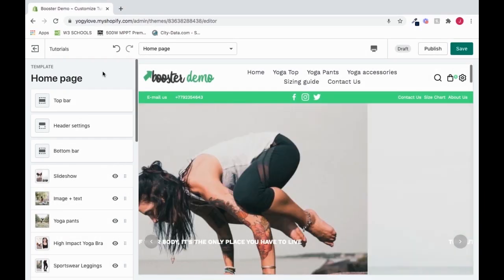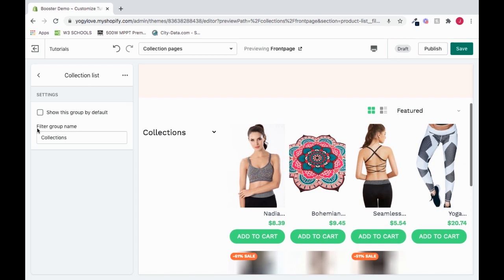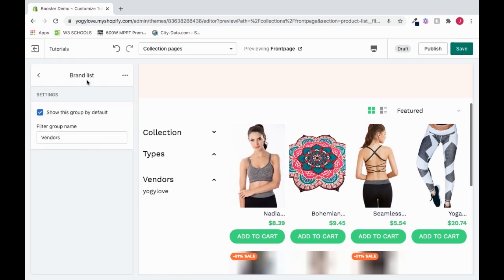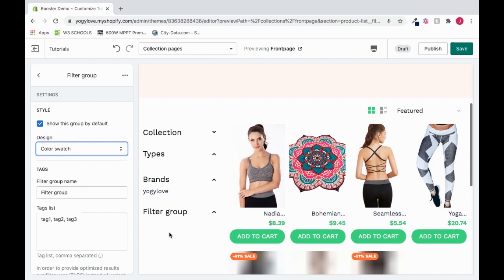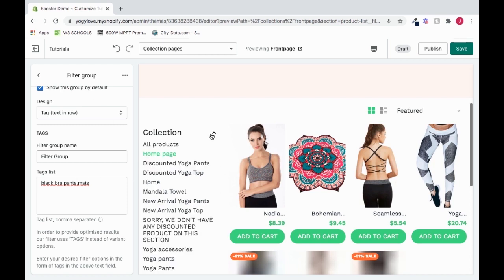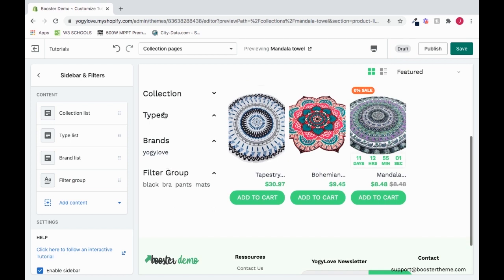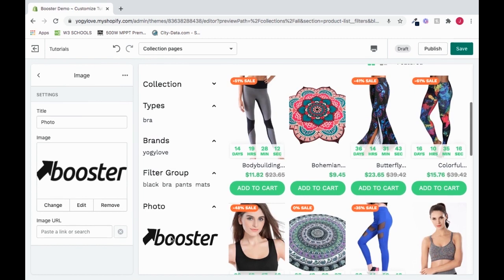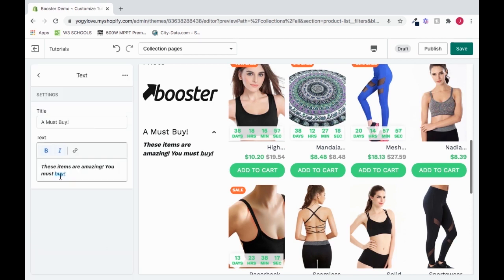How to Setup a Sidebar & Filters on Shopify with Booster Theme V5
In this video, we will show you how to setup a sidebar & filters on Shopify with Booster Theme V5.

📖 Need help?

A sidebar and filter are great for your collection pages. This enables the customers to navigate through the collection easily.